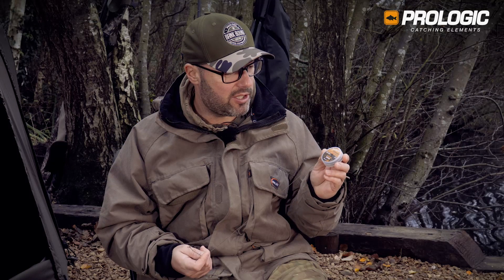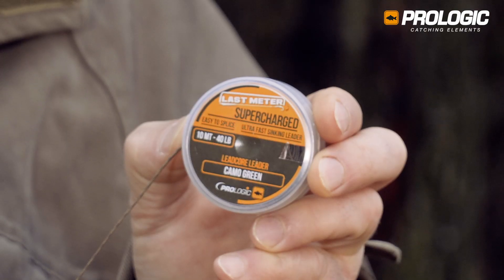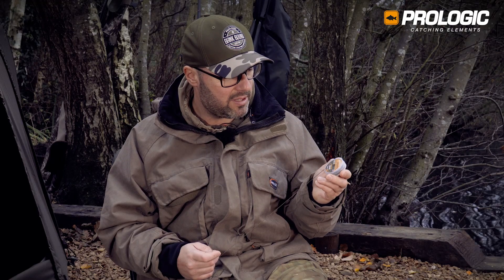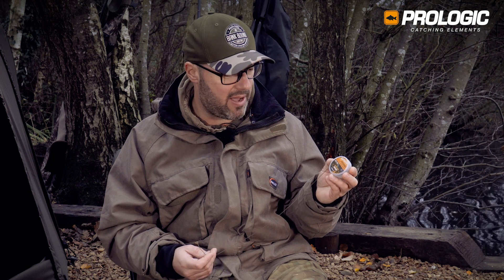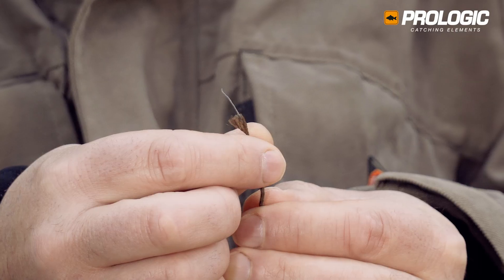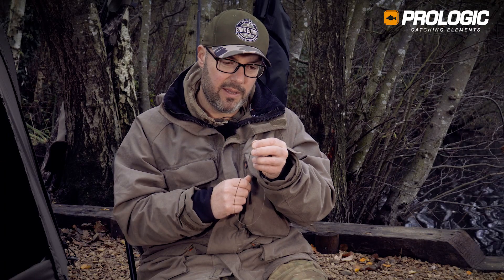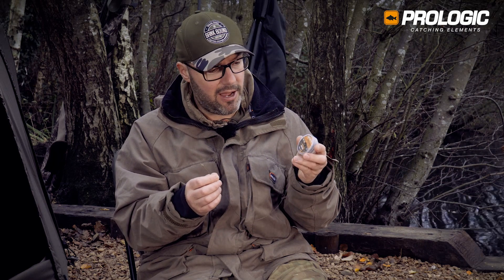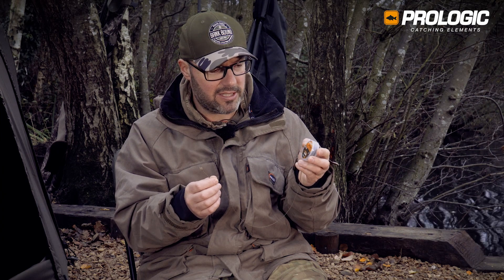2017 Last Meter SUPERCHARGED LEADCORE LEADER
This extra tough leader has been designed to cope with the most demanding of conditions while the super dense loading ensures it sits tight to the lakebed. Utilising the perfect colouration to blend
in with weedy backgrounds, SuperCharged is easy to splice and suitable for use with lead clip, in-line or helicopter style presentations.

• Tough & durable
• Fast sinking
• Perfectly camouflaged
• Easy to splice and knot
• Easy removable lead core